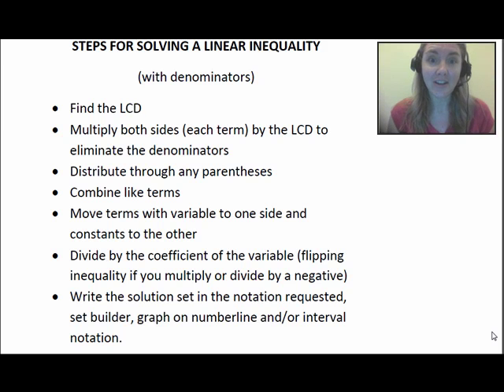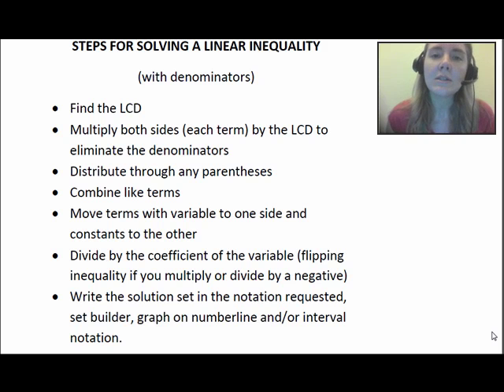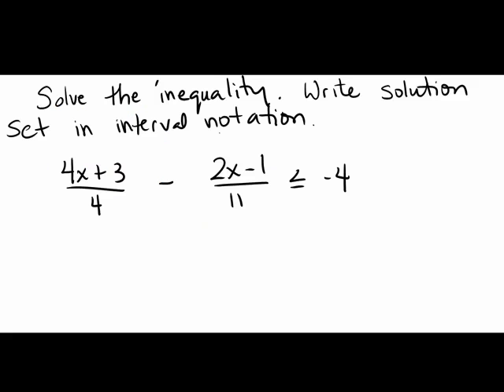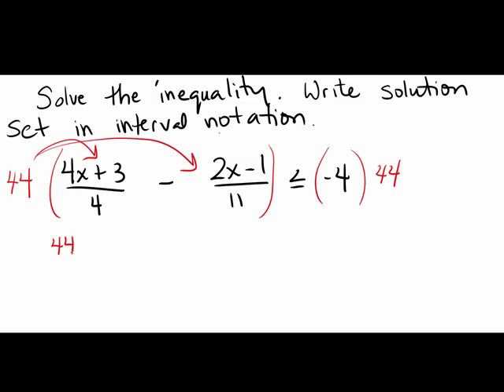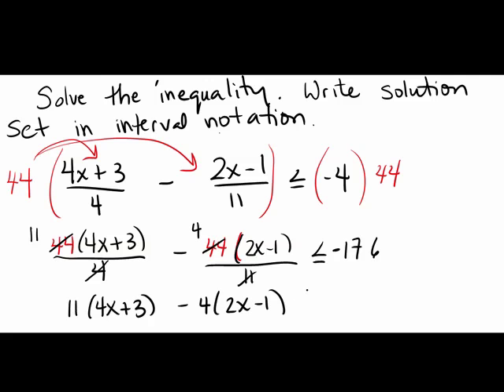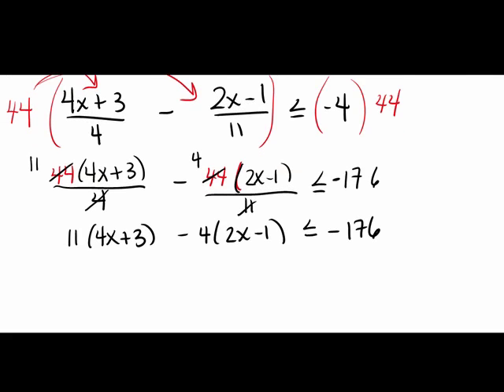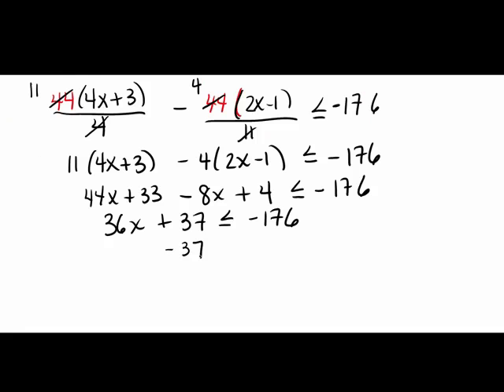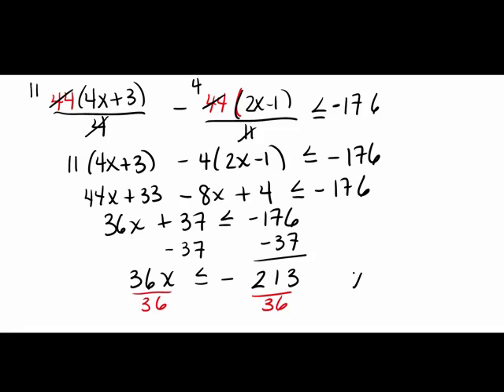Solving a Linear Inequality by Clearing Denominators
This video lists the steps to solve a linear inequality when it has fractions in it.  An example is given in which the solution set is graphed on a numberline and written in interval notation.